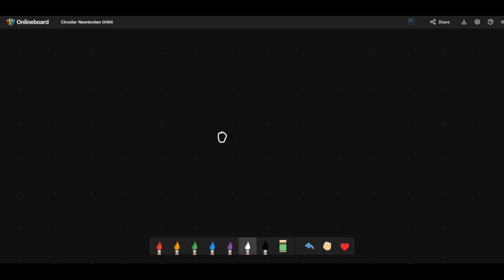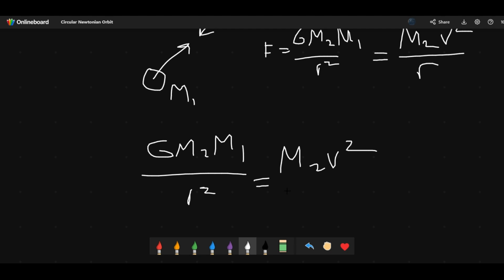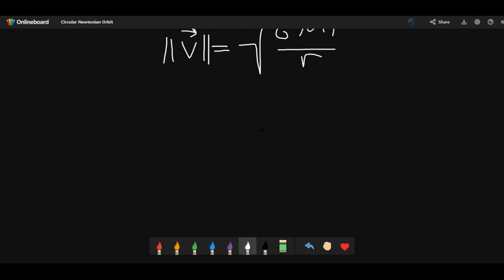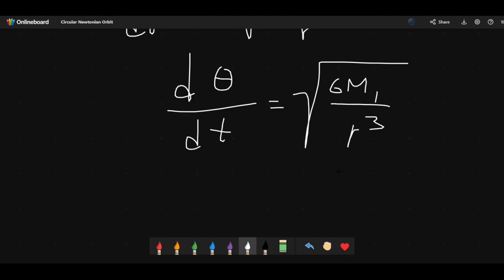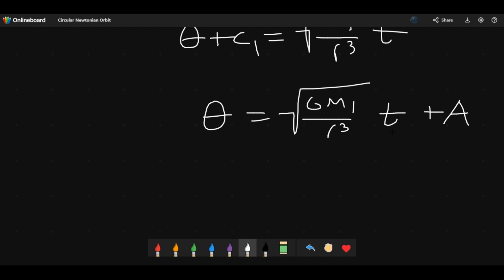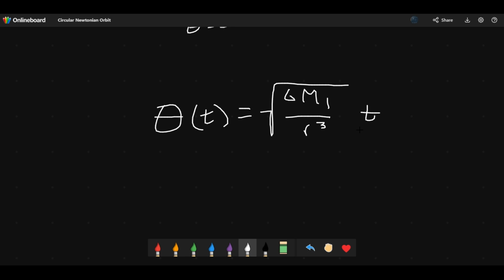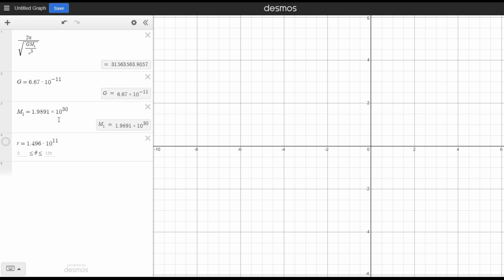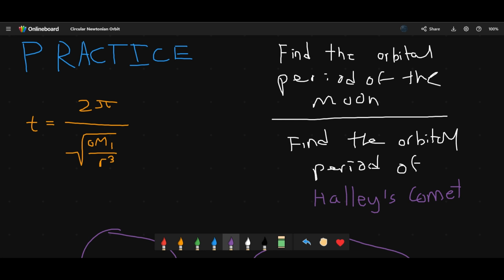Circular Orbits with Newtonian Mechanics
Deriving an equation of motion for circular orbits with Newtonian mechanics. Although we find this equation accurate to model reality, it quickly becomes inaccurate for elliptical orbits.
In the future, we will derive equations that are much more accurate for elliptical orbits.